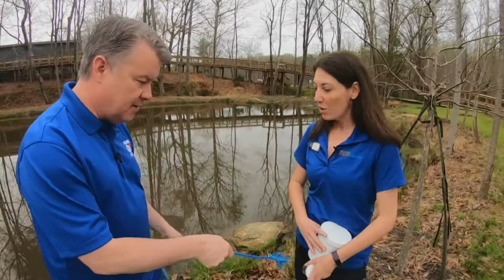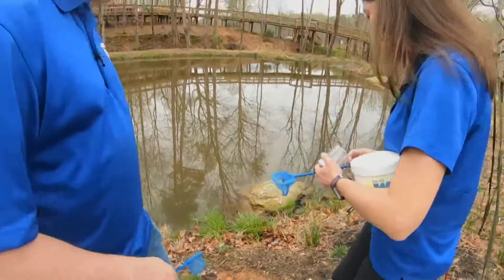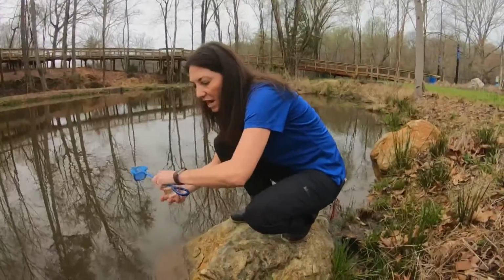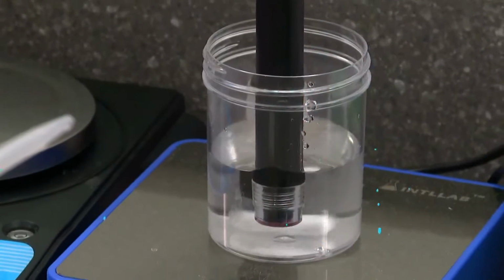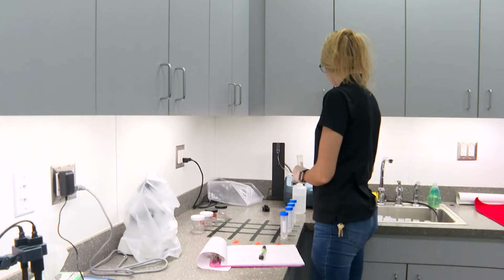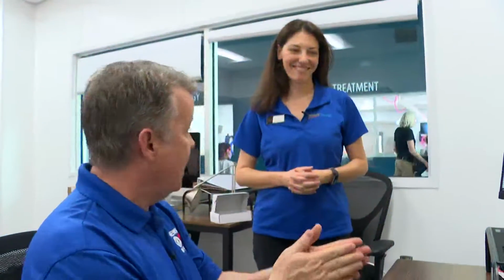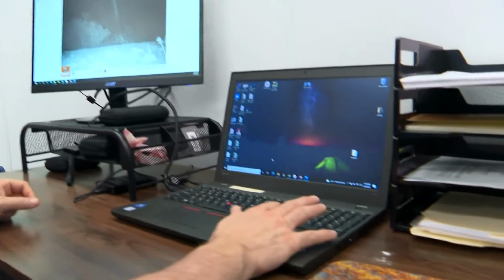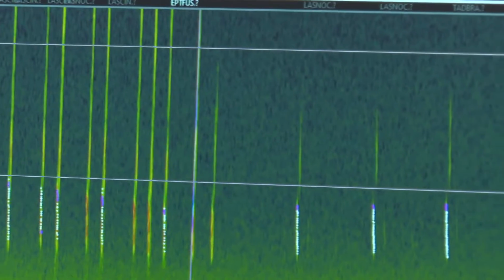Aquatic life education used in research studies: What 2 See at the GSC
Participants can have the chance to join in on aquatic life research.